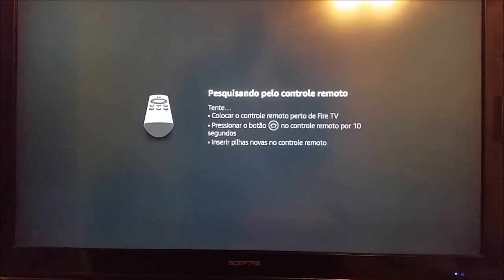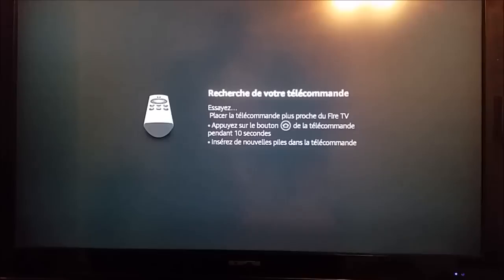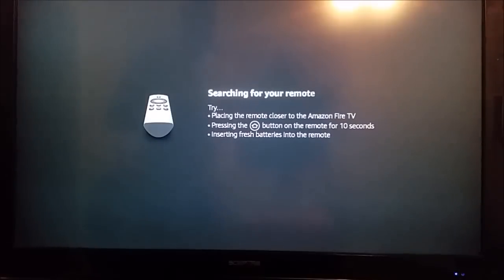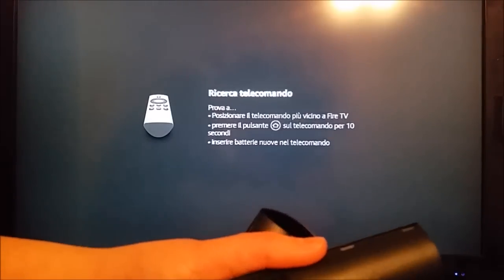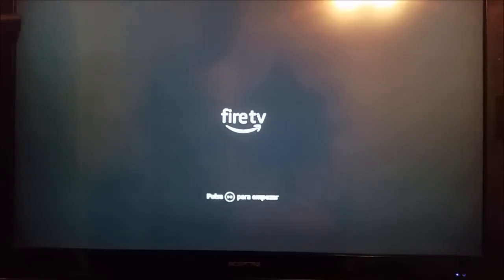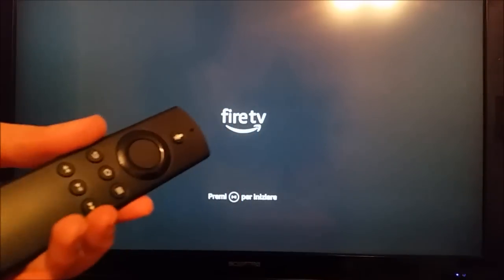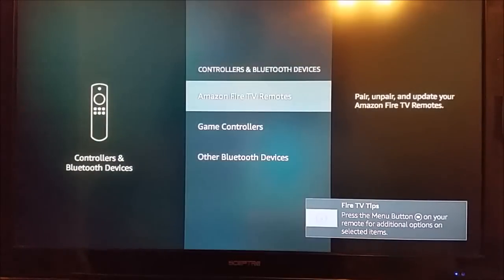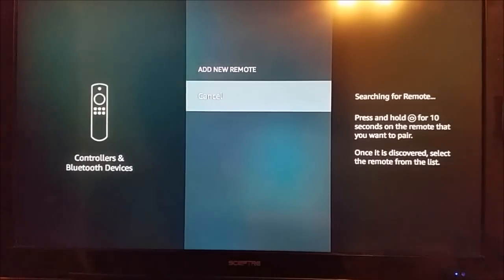How to Fix Amazon Fire Stick Remote - How to Pair Amazon Fire TV Remote Fix Issues Explained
How to Fix Amazon Fire Stick Remote Not Working - How to Pair Amazon Fire TV Remote with Alexa - Tutorial, Basics, Explained - In this video we explain the step by step process and troubleshoot how to fix and/or pair your Amazon Fire TV Remote. To fix my Amazon Fire Stick Remote you can try things like changing the batteries, holding down the home button for 10 seconds, and we also go through showing you how to pair a new Amazon Fire TV Remote or Bluetooth device.